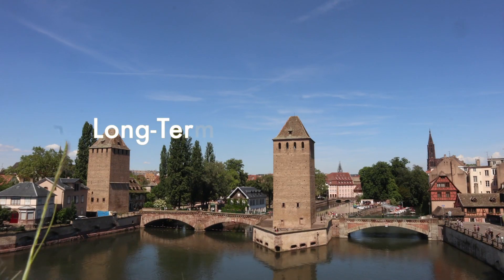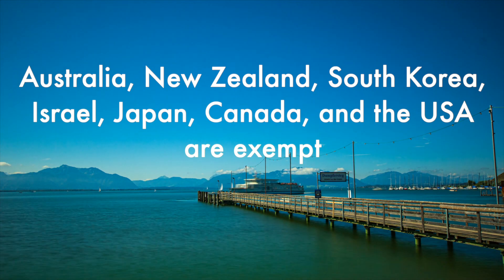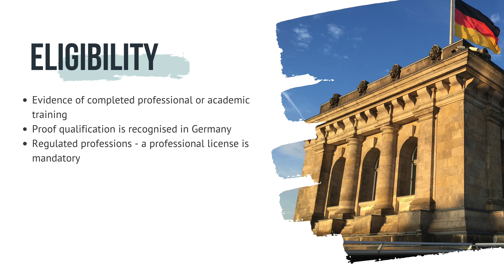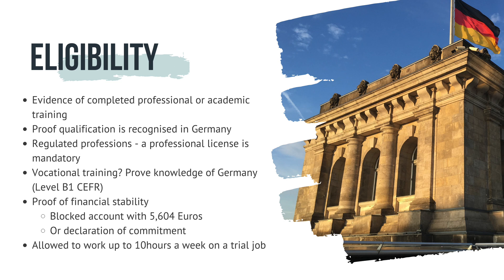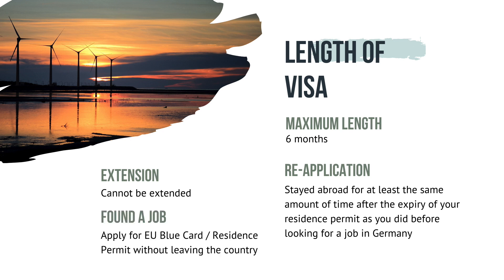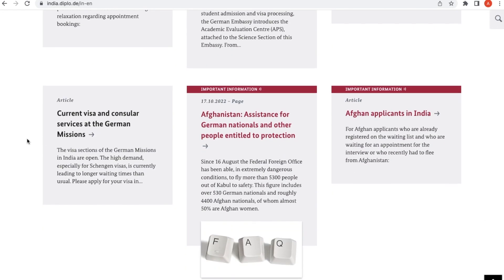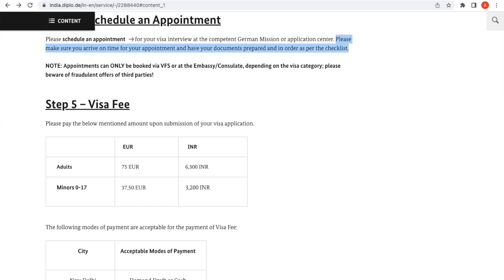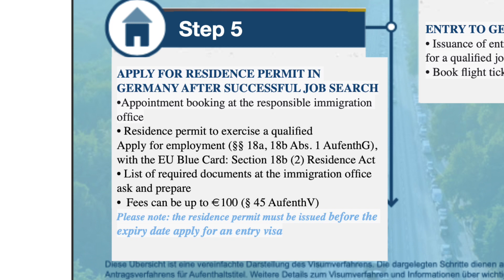Germany Job Seeker Visa | How To MOVE TO GERMANY Without a Job EASILY!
How can you move to Germany without a job? The Job Seeker Visa at Germany is the answer.

In this video, I’ll be discussing how you can move to Germany without a job, the eligibility of the job seeker visa, how to apply for a job seeker visa in Germany.

Chapters:
00:00 Introduction to Job Seeker Visa in Germany
01:04 Job seeker visa in Germany
02:25 Eligibility for a job seeker visa in Germany
04:46 How to apply for a job seeker visa in Germany